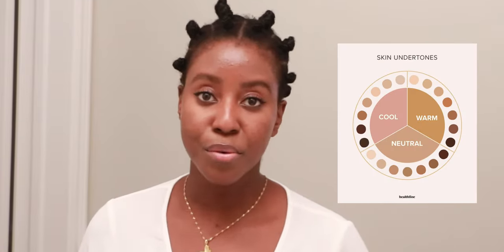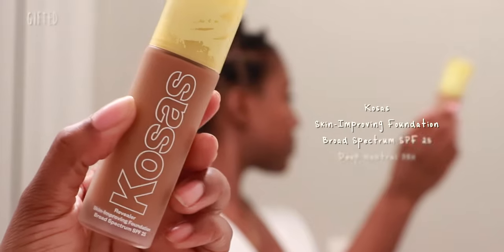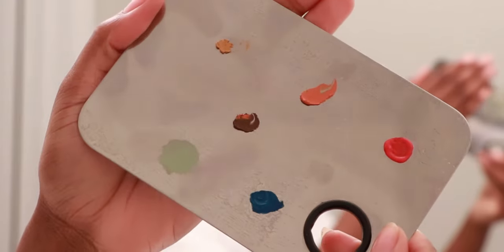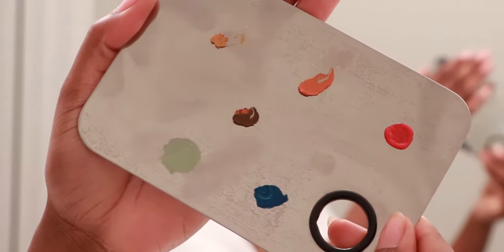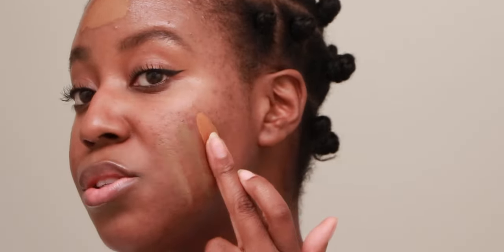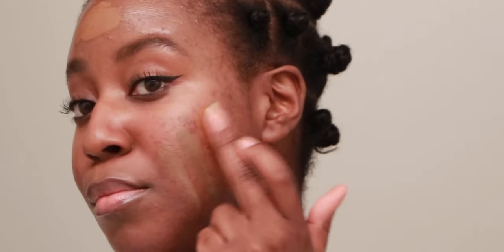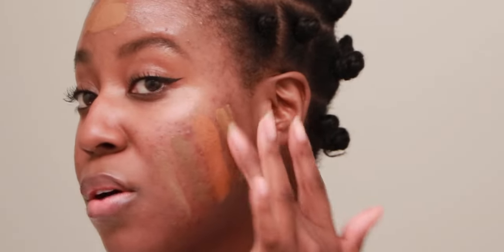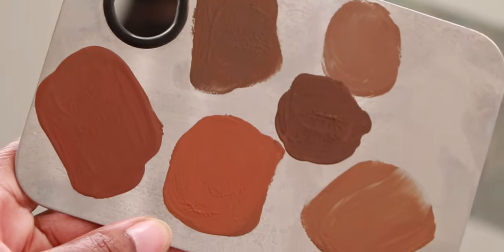Do THIS Before Returning Your Foundation (find your undertone for beginners)| Lakisha Adams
In today's video, I'm showing you how to find your perfect shade match using colour theory. Finding your skin's natural undertone to be able to match your foundation. This under-tone tip is perfect for beginners. You'll want to do this before returning your foundation to know where you went wrong and how to correct it!